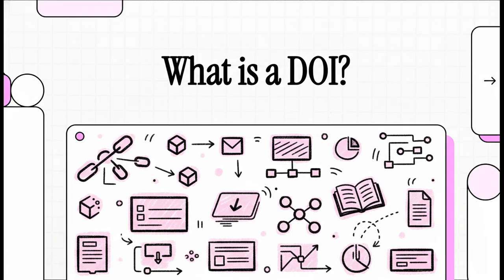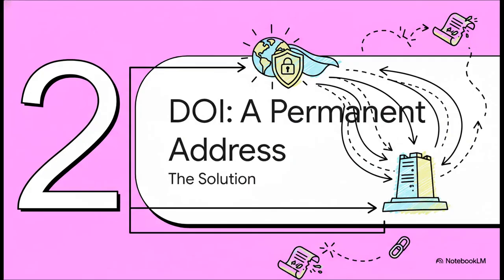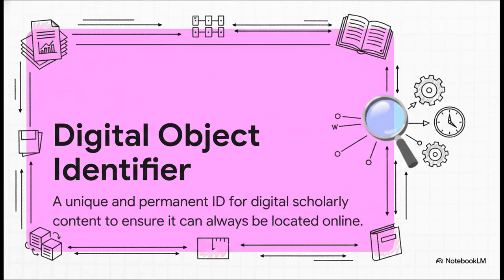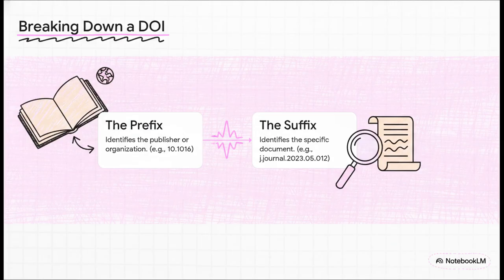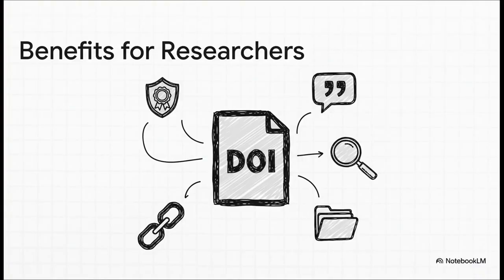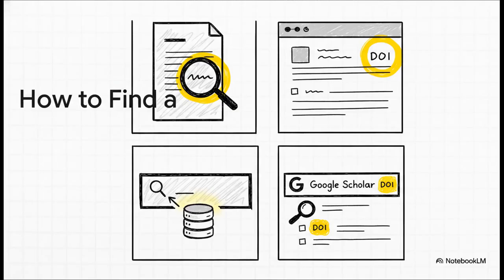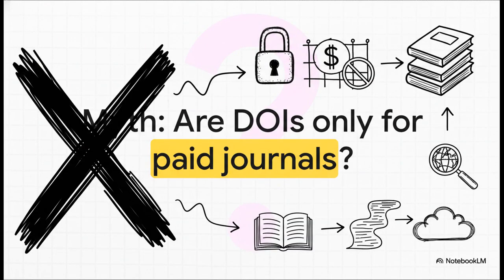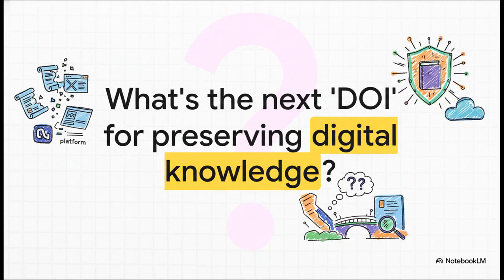What Is DOI? | Full Explanation With Examples | Research Paper DOI Explained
What is DOI and why is it important in research papers?
In this video, you will get a full explanation of DOI (Digital Object Identifier) with simple examples.

DOI is a unique and permanent identifier given to research papers, journal articles, and academic content. Many Scopus, Web of Science, and reputed journals use DOI to ensure authenticity and easy citation of research work.

🔍 In this video, you will learn:

What is DOI?
Why DOI is important in academic publishing
DOI explained with real examples
Is DOI mandatory for journal publication?
Difference between DOI and URL
How to check DOI of a research paper

🎓 This video is useful for:
Researchers, PhD scholars, students, journal editors, and academic authors.